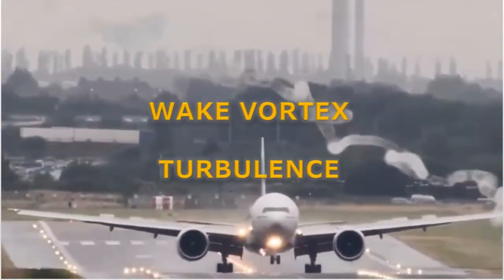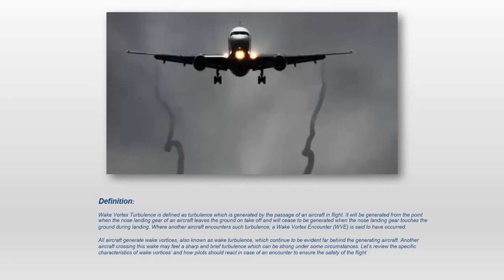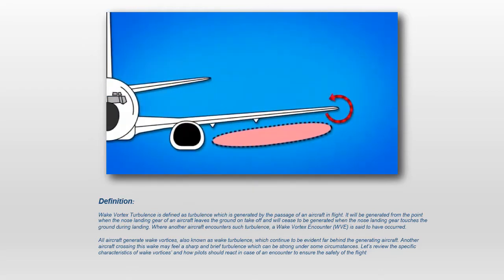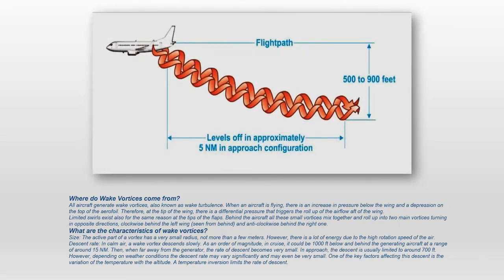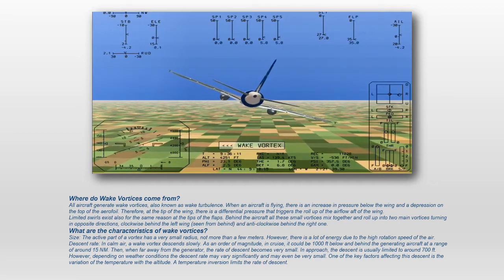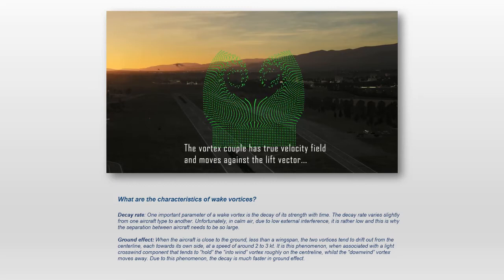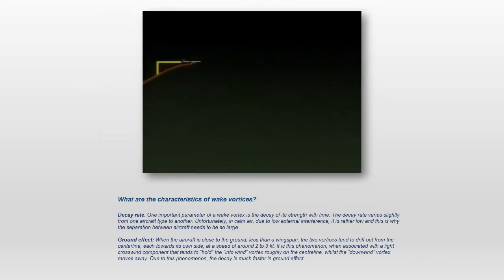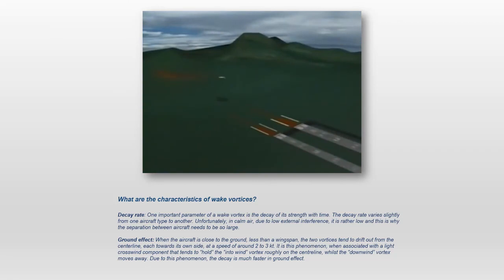Wake Vortex Turbulence Training / Wake Vortex #01 Definition, Characteristics of Wake Vortices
Wake Vortex Turbulence Training / Wake Vortex Definition, Where do Wake Vortices come from? What are the characteristics of wake vortices?
Decay rate, Ground effect.